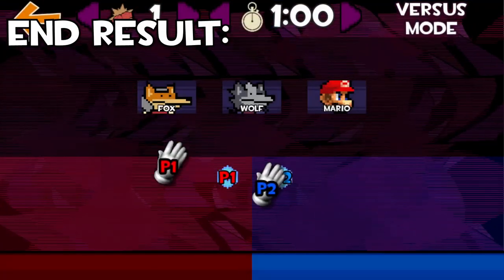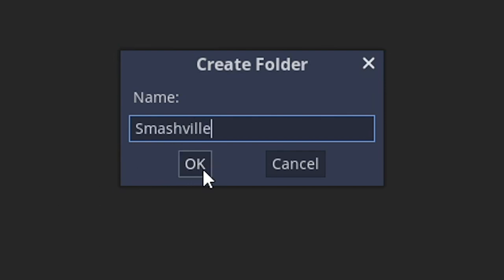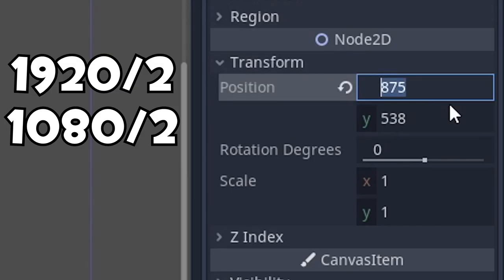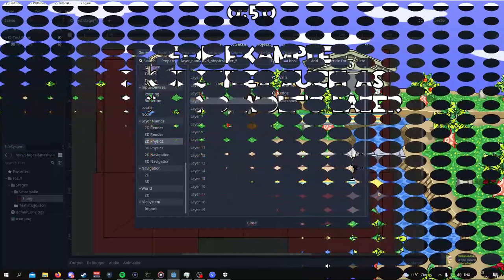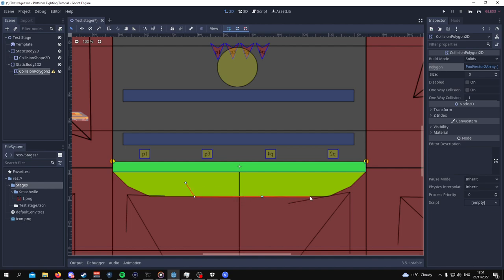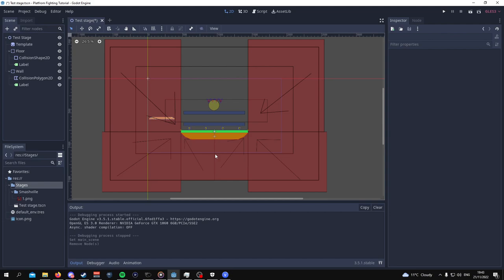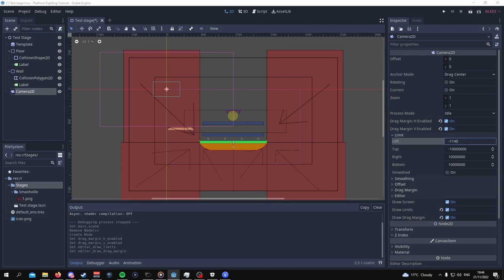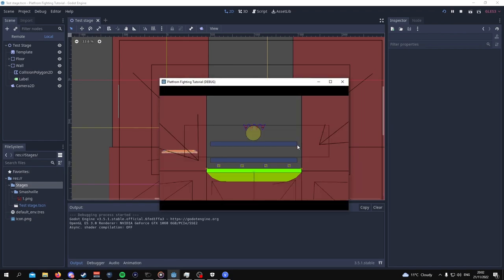Basic Stage and Camera || Godot 3.5 Platform Fighter Tutorial || Part 1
First step, stage and camera setup. Booooring, but necessary.

0:00 Intro
0:26 Basic Stage and Project Settings
0:52 Creating 2D scene
1:00 Folder Organisation
1:49 Template Introduction
2:15 Project Settings
3:10 Building Stage
4:04 2D Physics Layers
5:10 Adding Collisions
7:10 Quick Tip!
7:45 Adding labels
8:24 Collision Layers
9:13 Basic Camera
12:10 Outro

Music used in this video:
Prolly my chillest beat
prolly my most windy beat (Slowed)